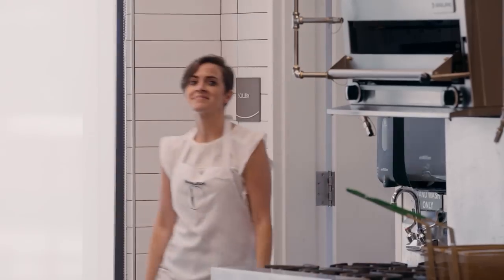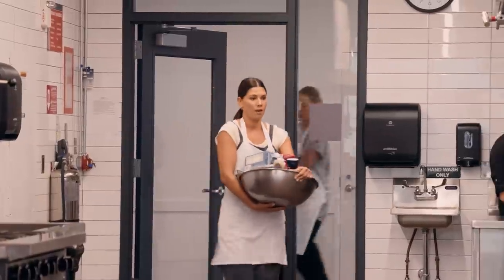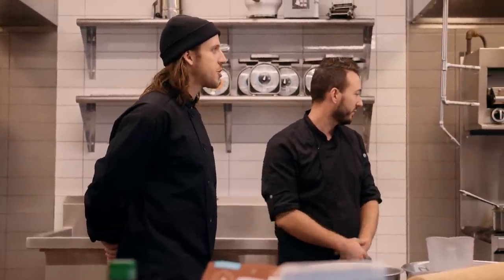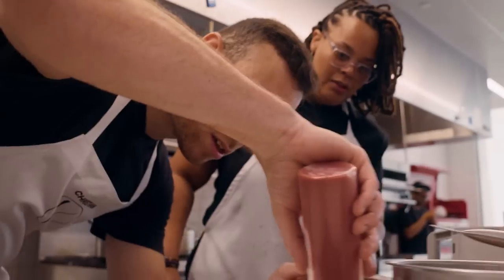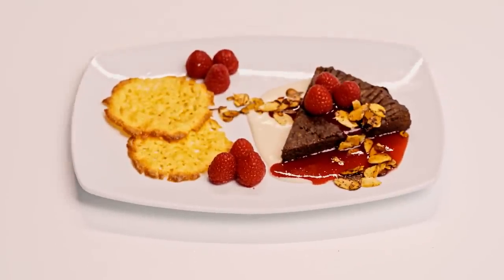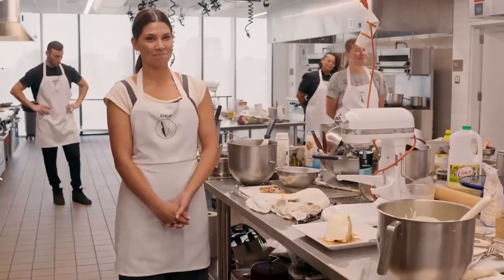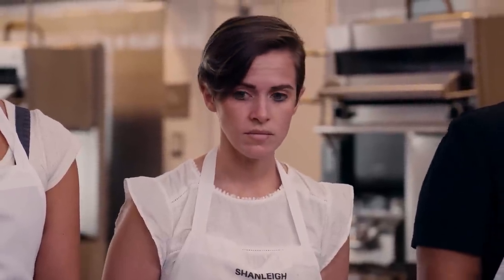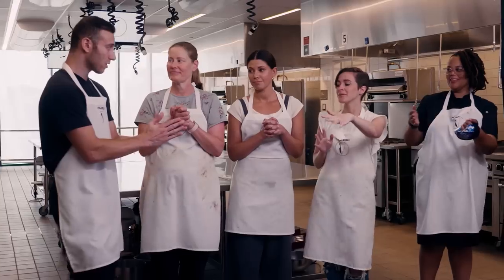Top Vegan | Episode 4: Delicious Desserts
Submissions for Season 2 are now LIVE!

Join host Chad Goodwin, and guest judge Aaron Clouse, as the remaining contestants take on their next challenge: desserts!

Created and hosted by Chad Goodwin.

A Clubhouse Films production. Directed by Logan Solana.

Get official "Top Vegan" merch from the store at our website.

Visit Clubhouse Films to check out some of our other work!

Looking for some delicious vegan food in Columbus? 4th & State has got you covered!

Address: 152 E State St. Columbus, OH 43215

Current hours: Mon–Fri 11am to 9pm & Sat–Sun 9am to 5pm